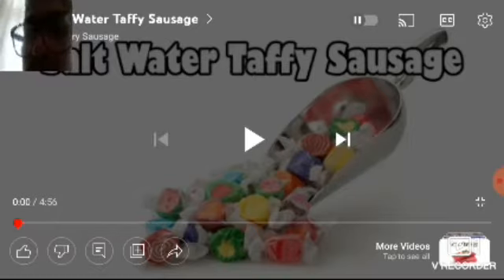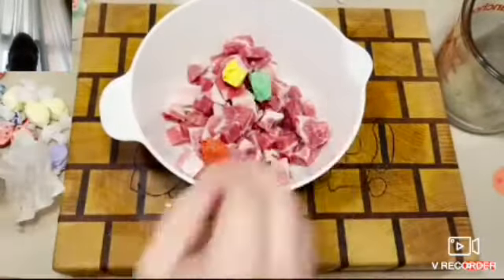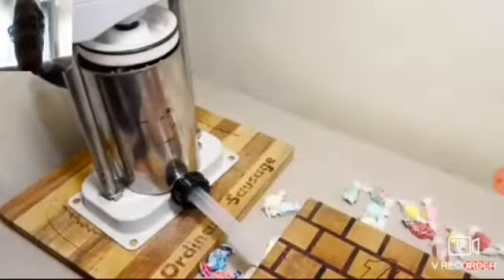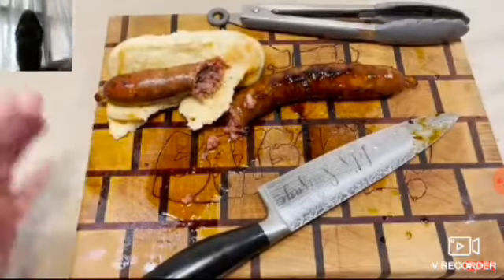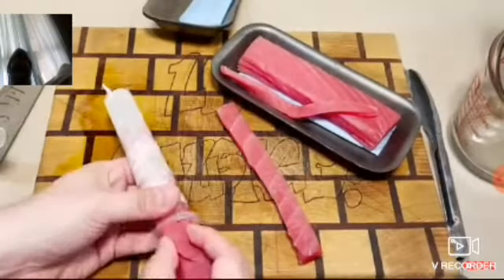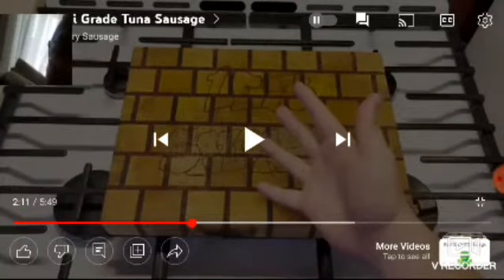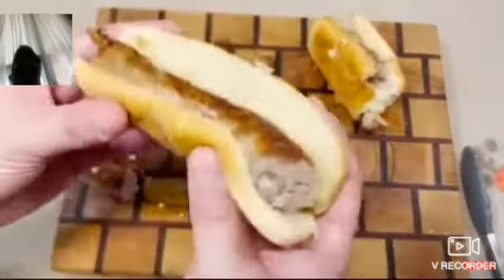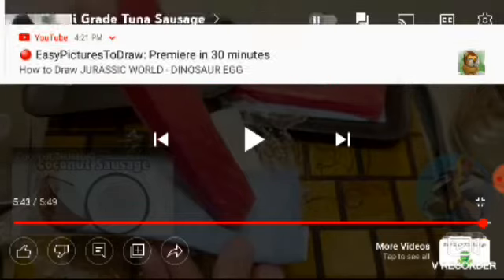special beetle reaction to salt water taffy sausage and sushi style tunna sausage